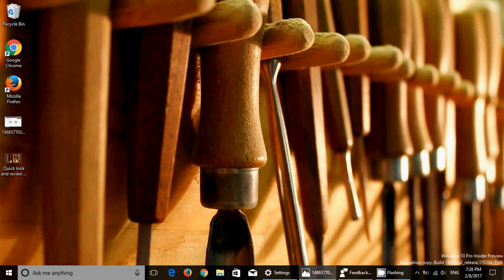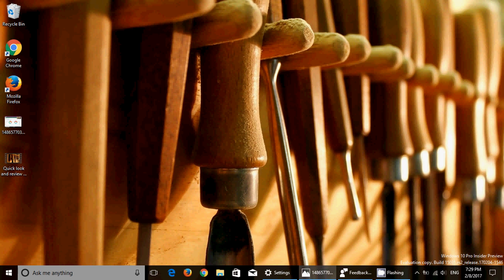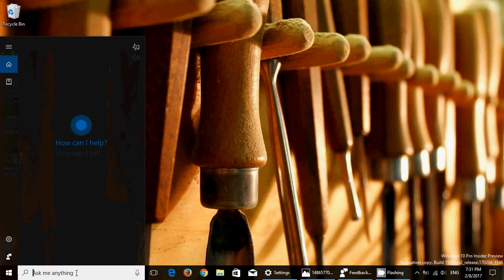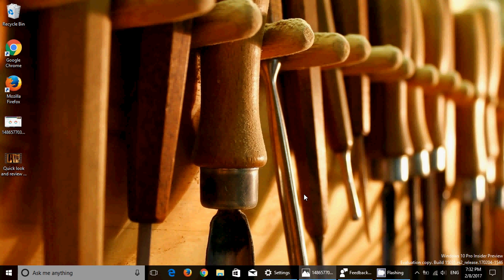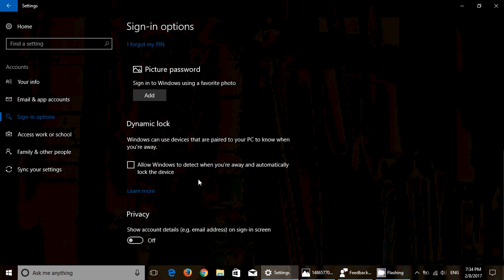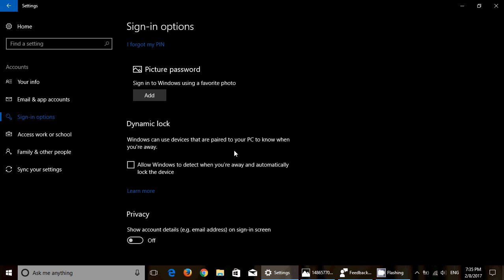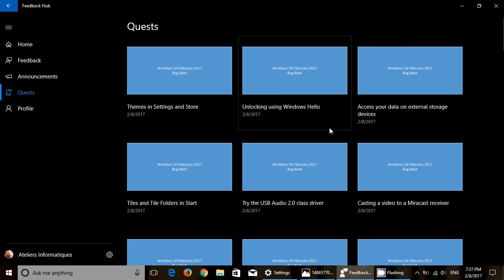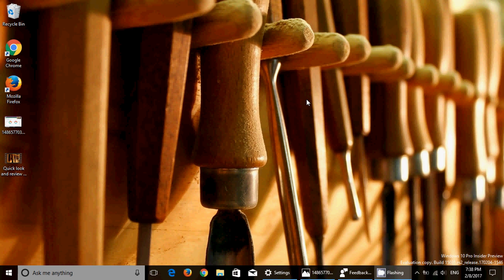Quick look and review of Windows 10 Insider preview build 15031 Feb 8th 2017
Review of the latest build of Windows 10 insider preview 15031 released today Fenruary 8th 2017